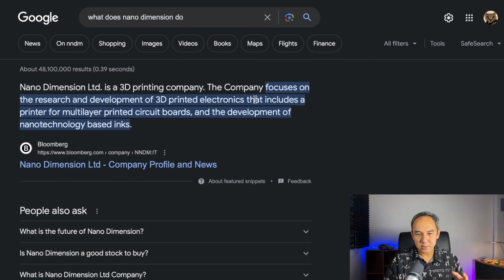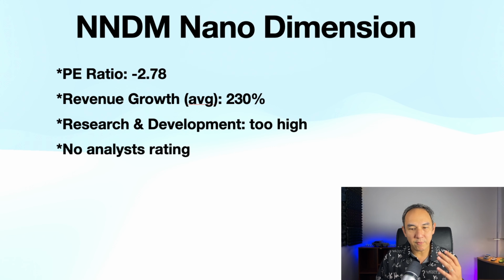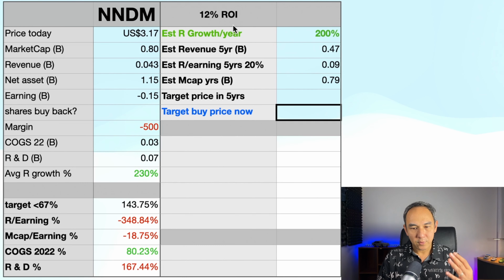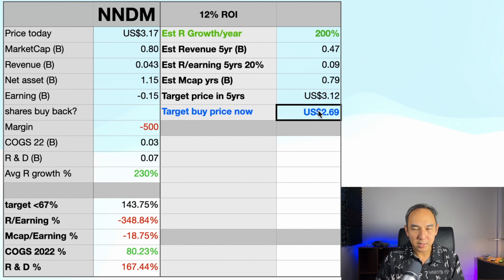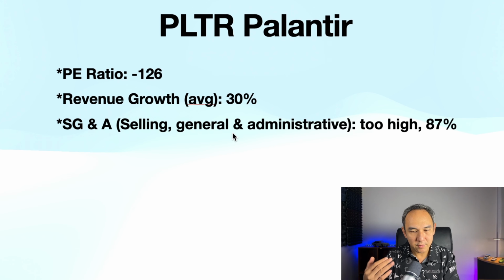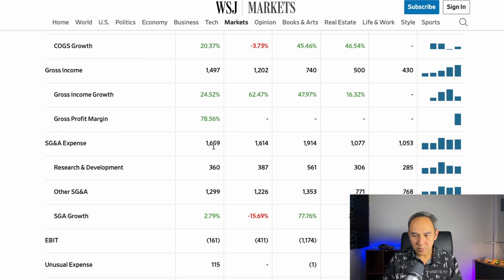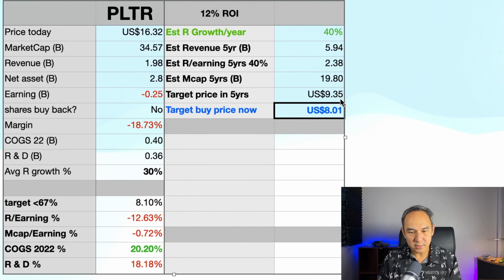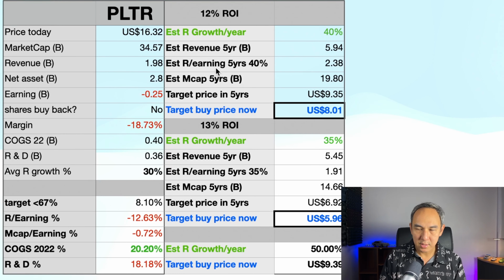Time to buy NNDM, PLTR & MSFT stocks now for long-term Investment in 2023?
Explain in details NNDM & PLTR such as bullish factors, risk factors, and price targets with potential growth Stocks and compare to Microsoft.

I think these are the Top stocks for 2023 and explained if we should be Investing in NNDM & PLTR